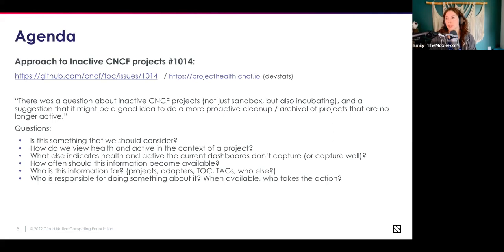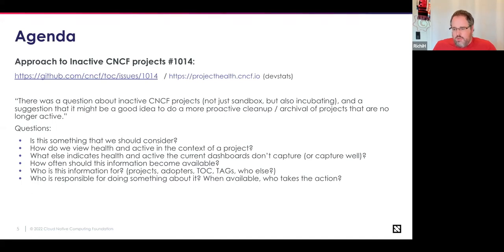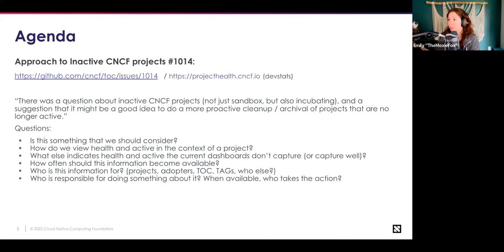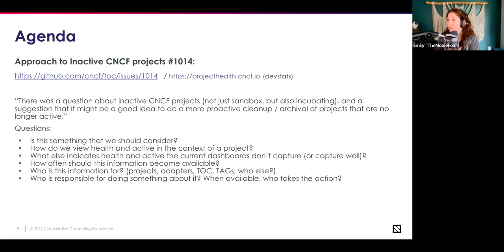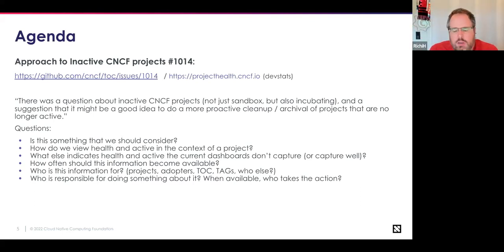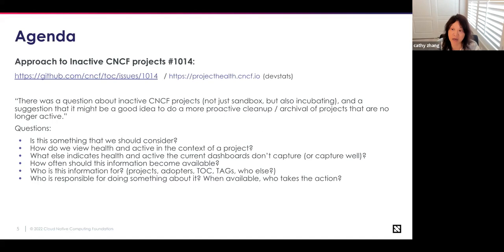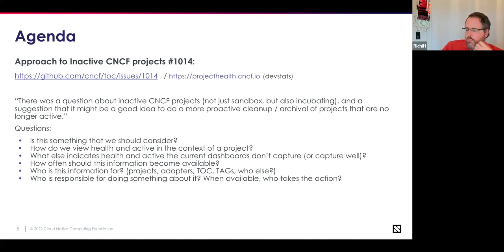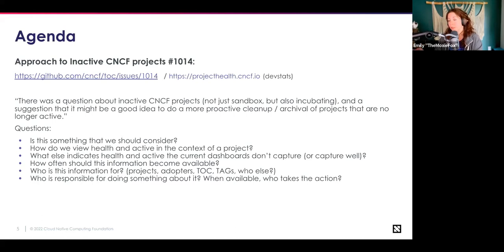CNCF TOC Meeting 2023-05-16